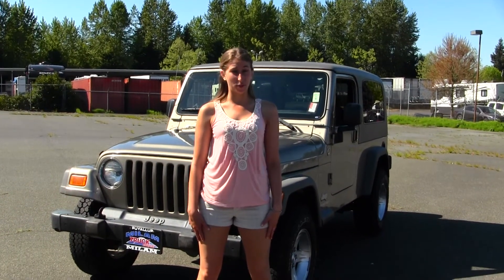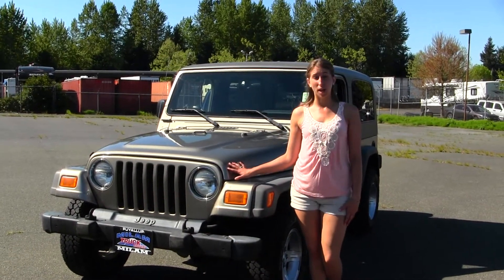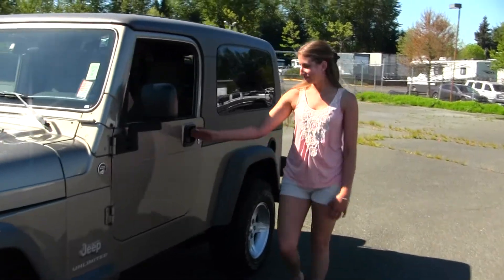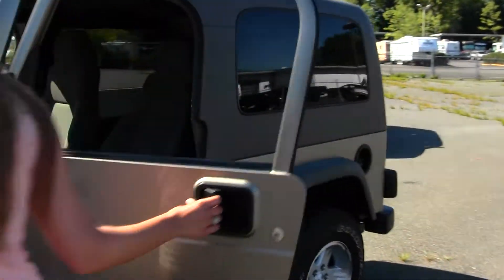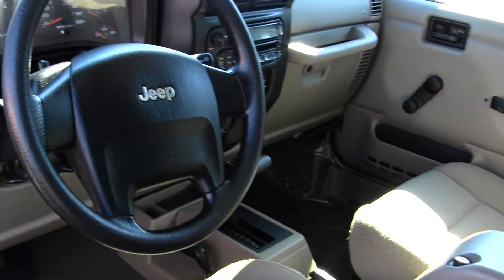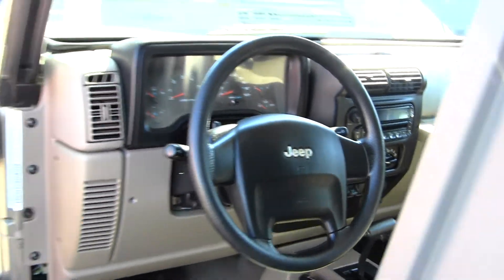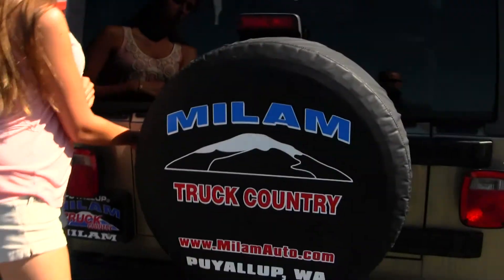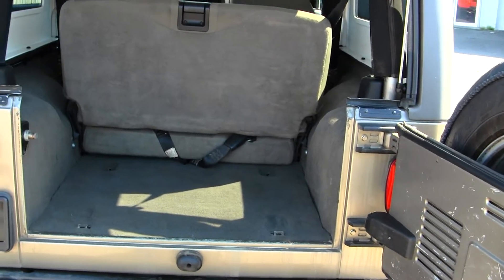Virtual Walk Around Tour of a 2006 Jeep Wrangler at Milam Truck Country in Puyallup